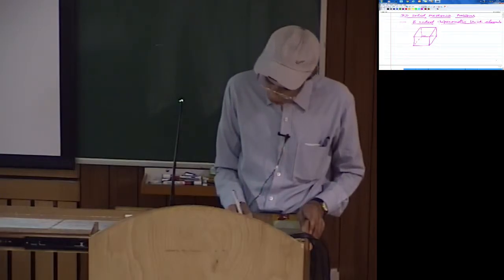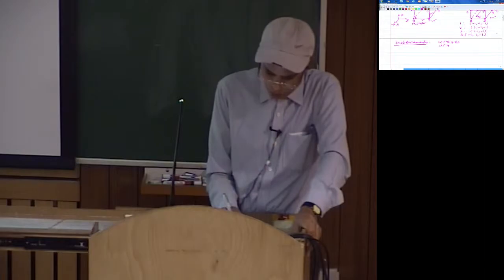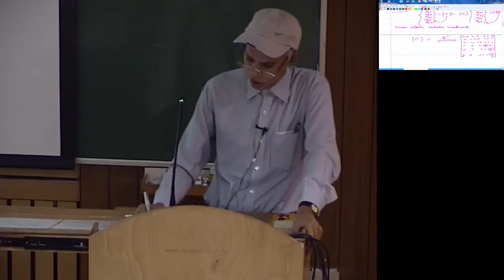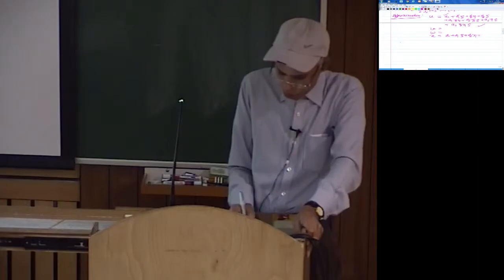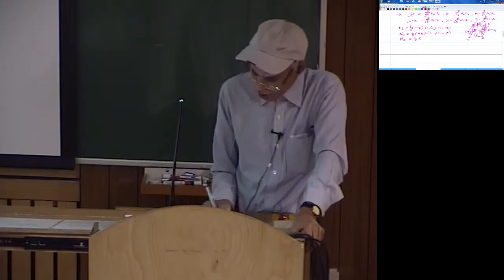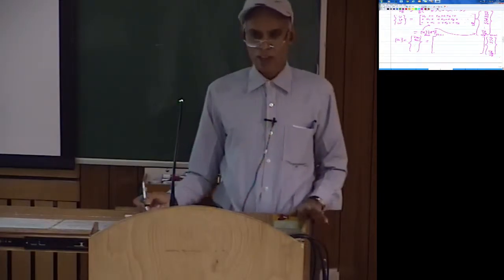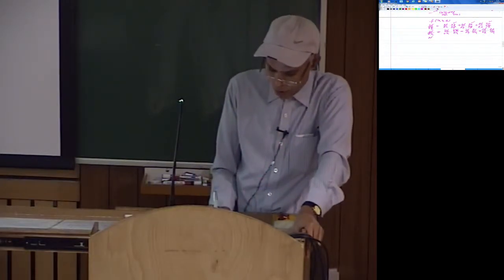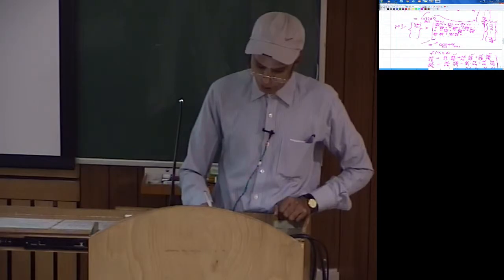FEM BY Prof. B. P. PATEL: Lec-31